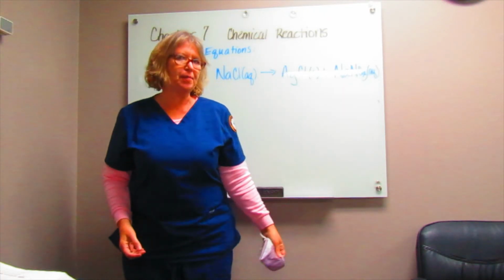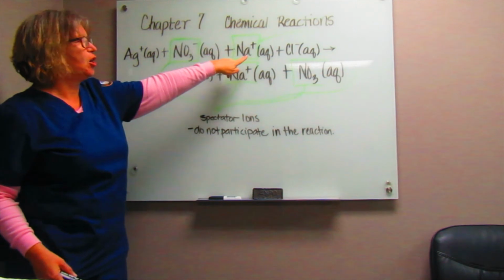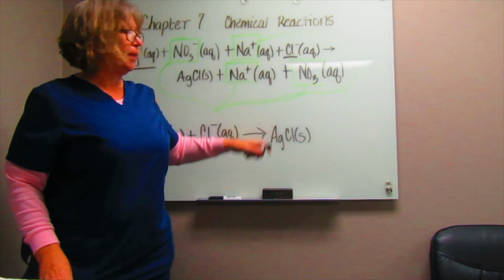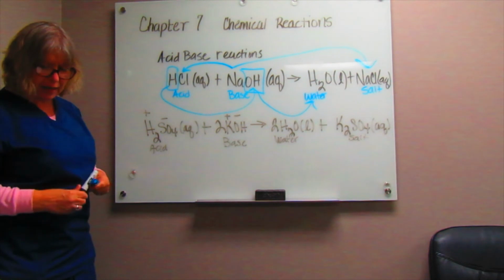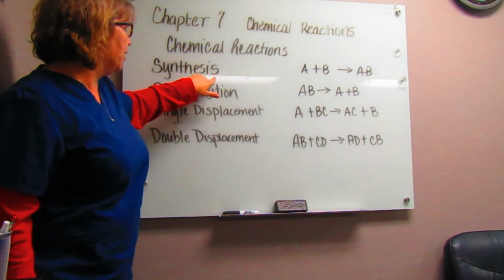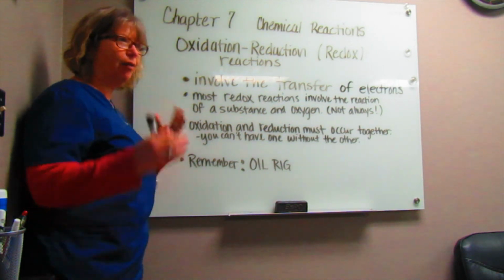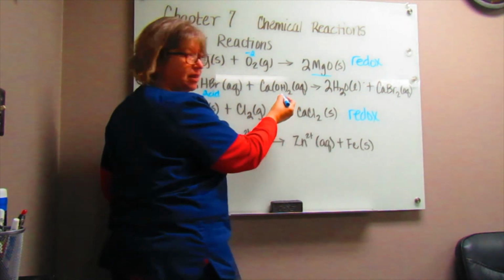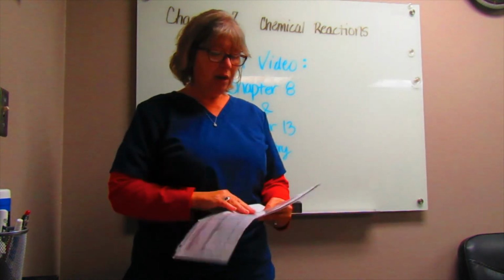Chemical Reactions Part 2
Part 2 of the Chemical Reactions video